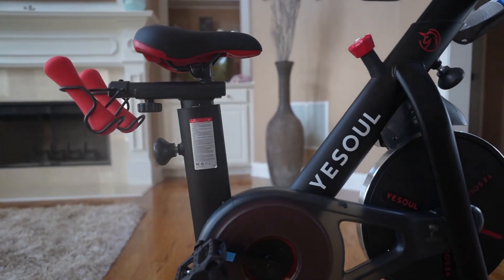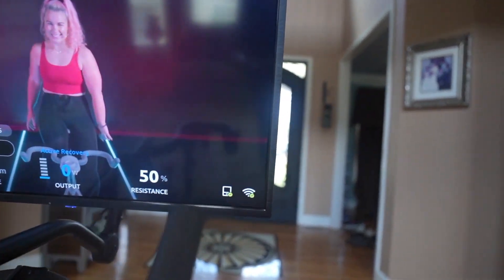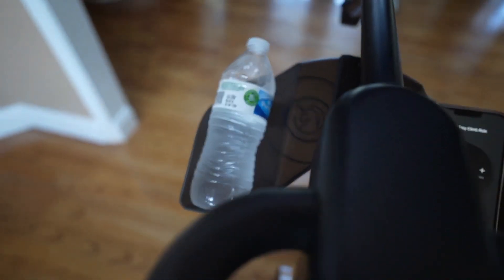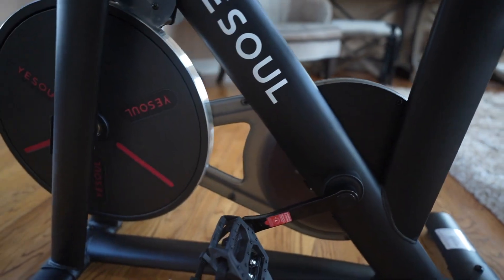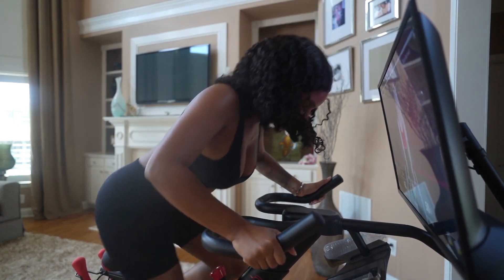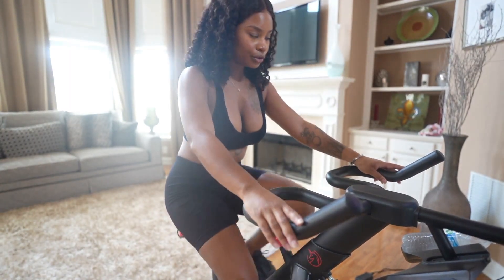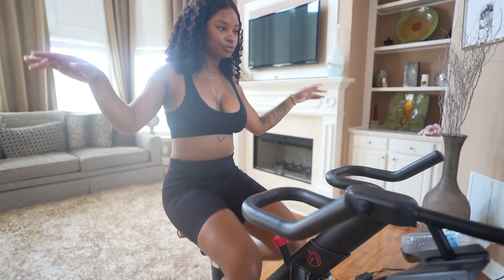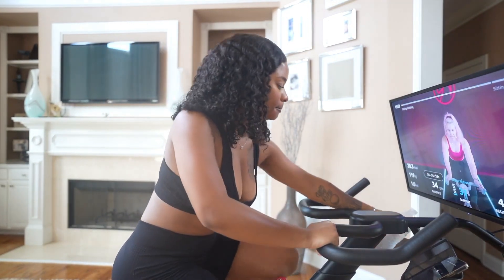Fitness instructor's at-home equipment recommendations！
Flash Price $499! 💰 With less than a year's gym membership you can get an indoor bike forever!
G1 Screen bike：More than an indoor bike!🚲
Unleashing the Power of YouTube on Your Indoor Bike
Stay in shape! (YouTube channel: Jessie Gwen)

✨YOGA - 360-degree rotating screen for a seamless transition from cycling to yoga.
✨CARDIO - 100-levels of Resistance adjustment, adjustable from near to far.
✨STRENGTH - 45-degree elevation angle adjustment to fit your strength program.
✨BIGGER - 24/32-inch screen for more immersive experience.
✨LOUDER - 8 watts of dual-channel for immersion.
✨SMARTER - Compatible with Peloton, YouTube, enjoy it!

ABOUT YESOUL
Yesoul is a revolutionary fitness brand that offers flexible subscriptions and advanced home cycling equipment to help you get the most out of your fitness journey. With the latest technology and a comprehensive selection of fitness-focused content, Yesoul provides an easy and affordable way to get fit from the comfort of your own home. Start your fitness journey today with Yesoul!